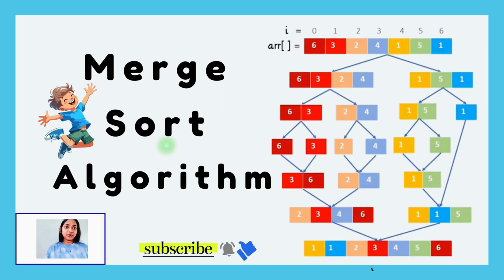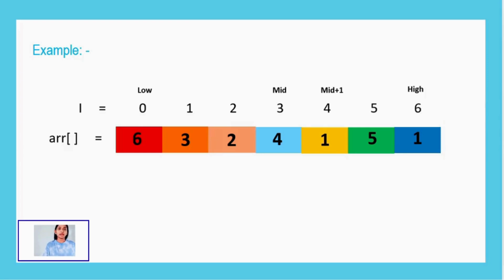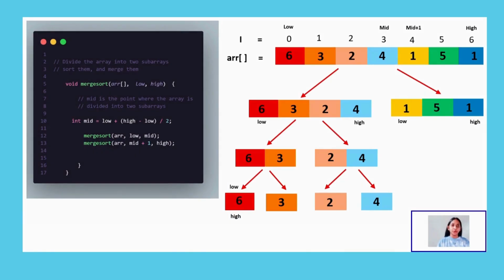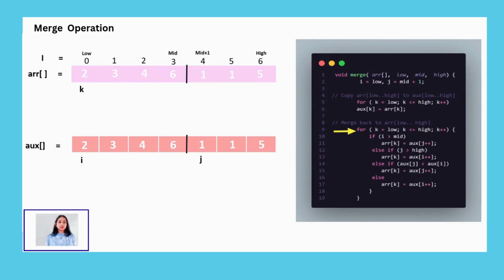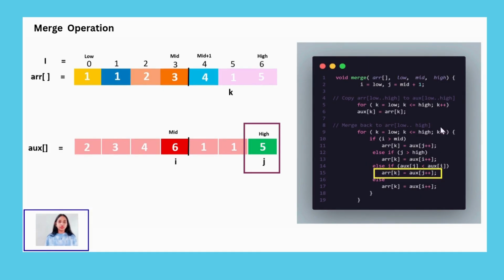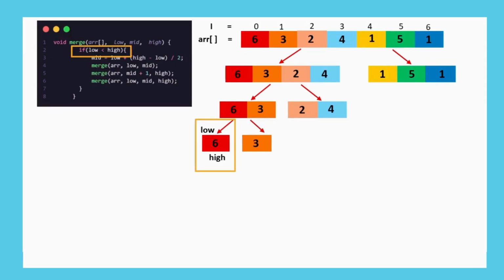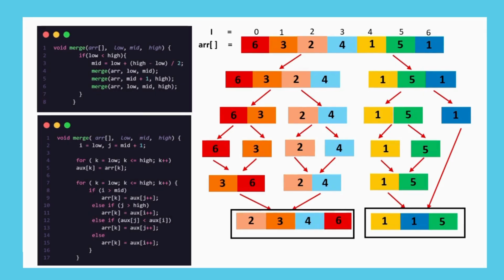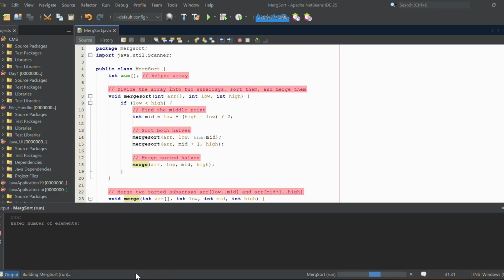Merge Sort Explained Visually 🔥 | Step-by-Step Java Tutorial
Hey everyone! 👋 In this video, I’m going to explain the **Merge Sort Algorithm — one of the fastest and most efficient sorting methods you’ll ever learn. We’ll walk through .how Merge Sort actually works, step by step, using easy-to-understand visual diagrams. I’ll also dry run the algorithm with a simple example so you can clearly see what happens at each stage. And guess what? I’ll show you the shortest and cleanest Merge Sort code ever — easy to read and beginner-friendly! 💡 By the end of this video, you’ll have a solid understanding of how Merge Sort works and why it’s such an important algorithm in programming. 🚀